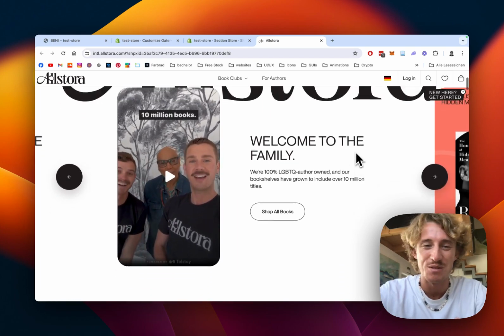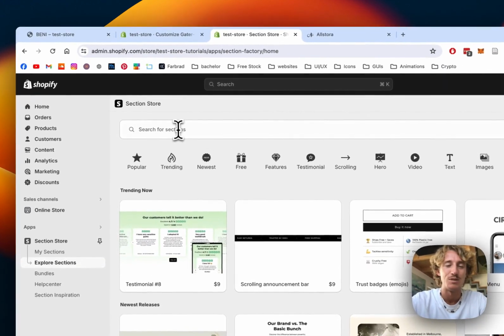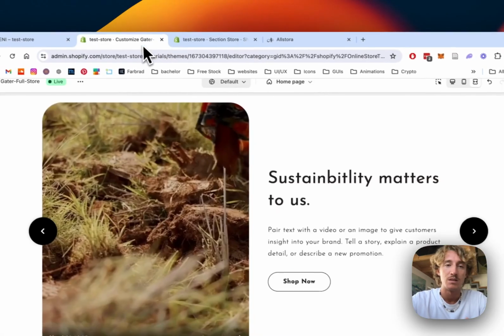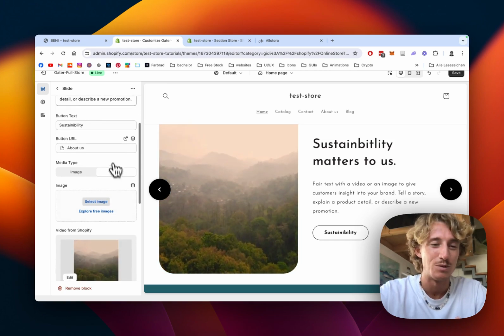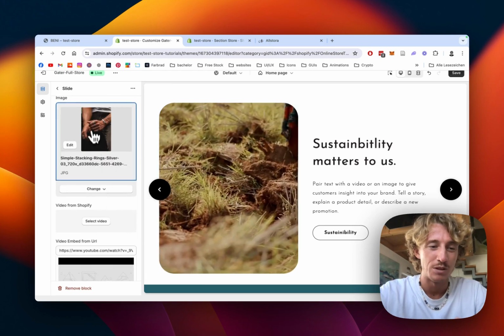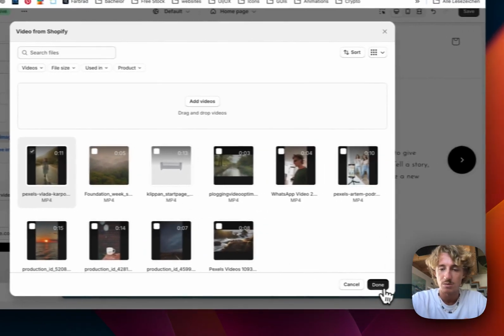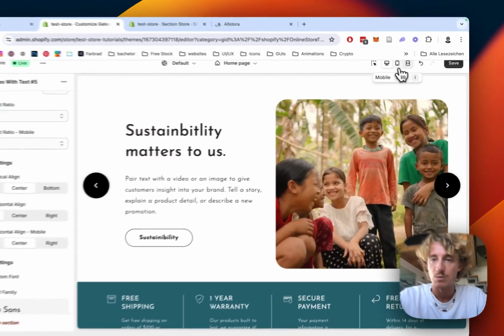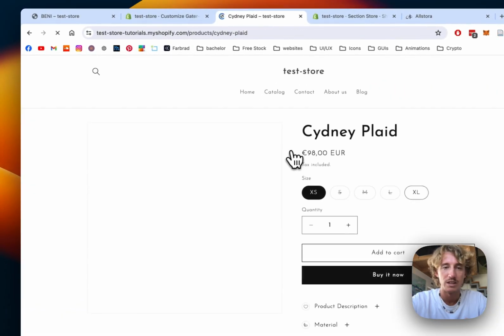Video with Text Slideshow | Shopify Section Template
Add these fully customizable Video with Text Slideshow to your Shopify.